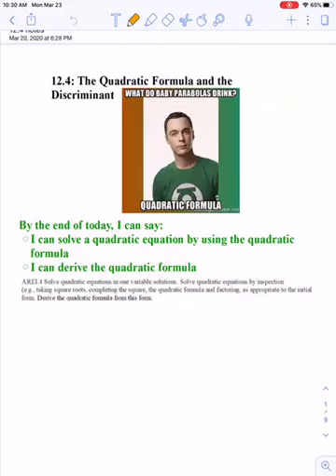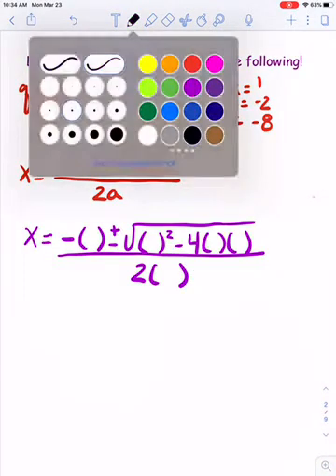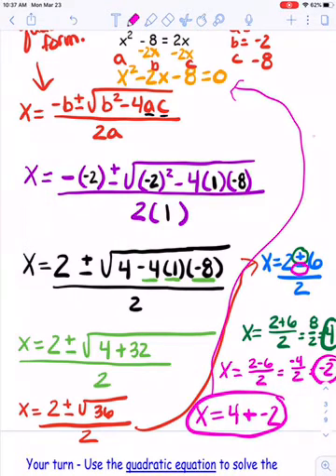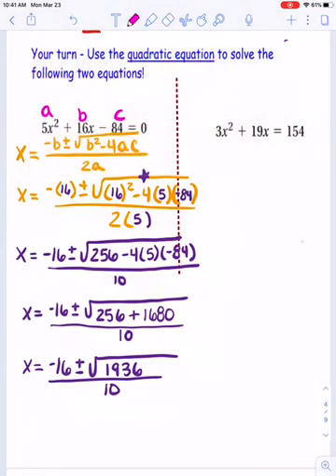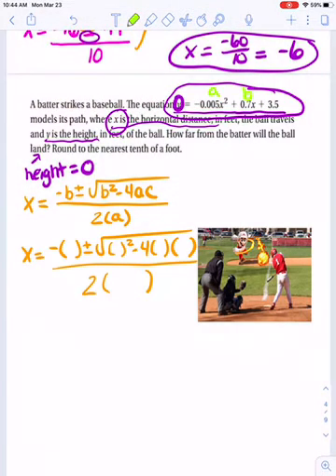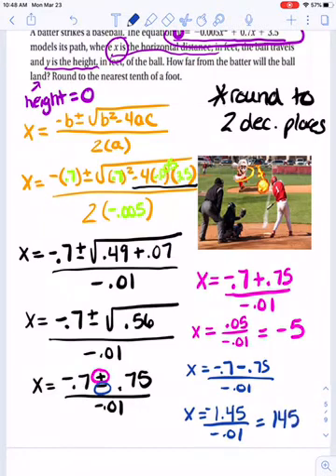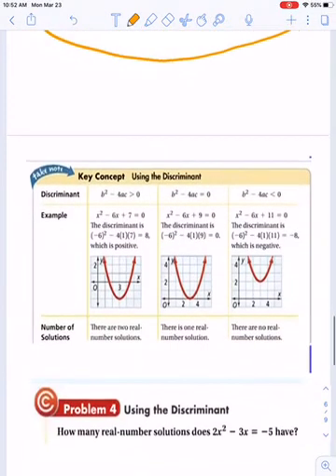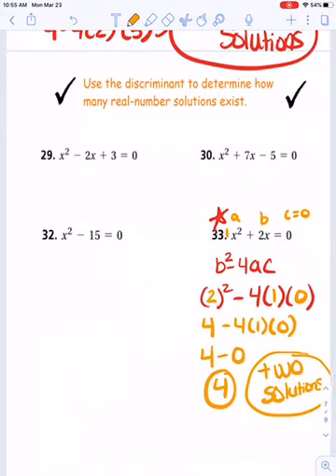ALG week 5 lesson 2 the quadratic formula